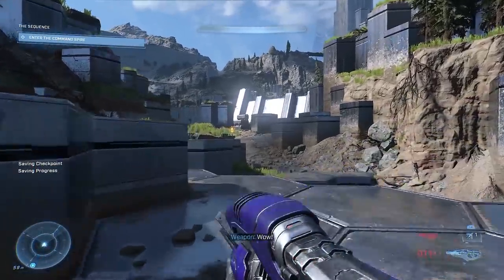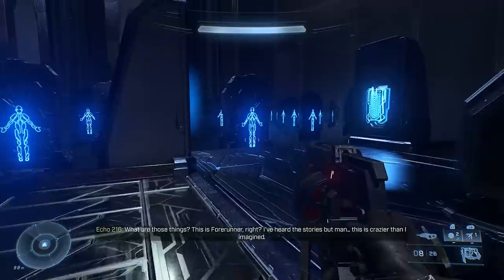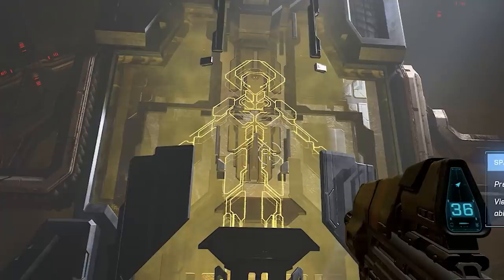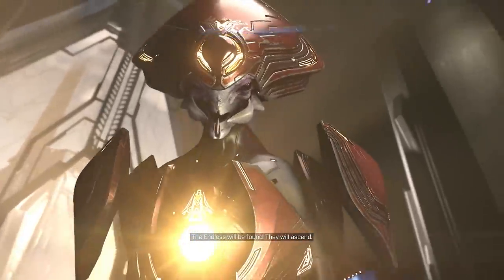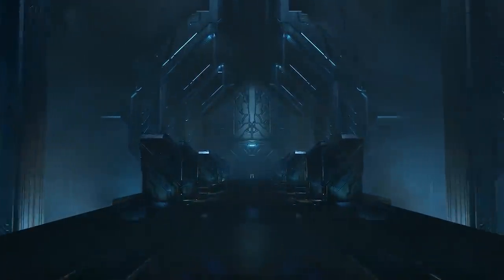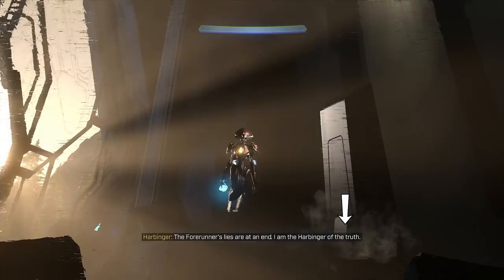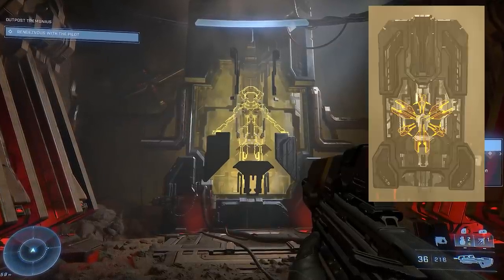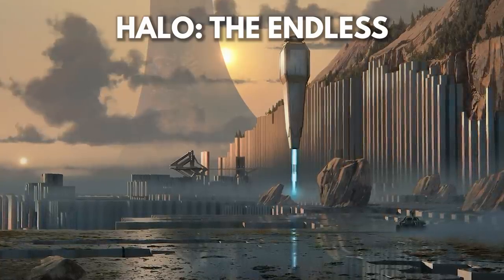Halo Infinite - THE ENDLESS REVEALED! Xalanyn Species, Surviving Halo, Precursors and More!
Today we discuss who the "Endless" are in Halo Infinite! Throughout the Campaign you would hear this group refered to as the Endless. The Harbinger was looking to bring them back. Today we discuss why and what happened to them long ago!

“Halo Infinite Campaign"
“Halo Infinite The Endless"
“Halo Infinite Xalanyn"
“Halo Infinite Secrets"